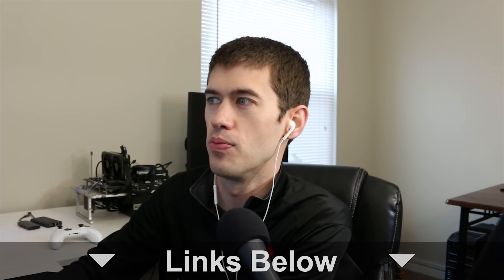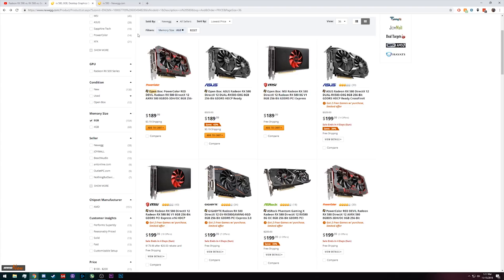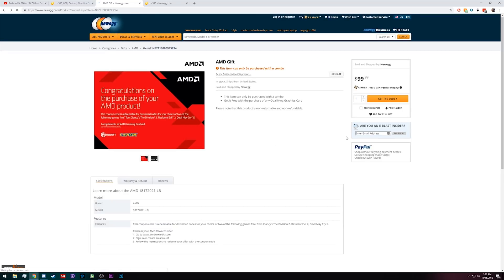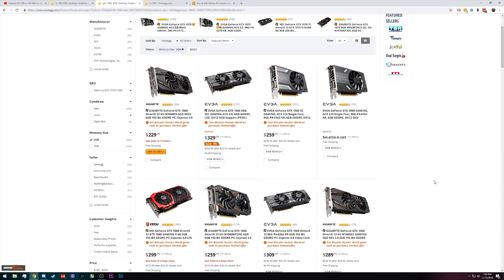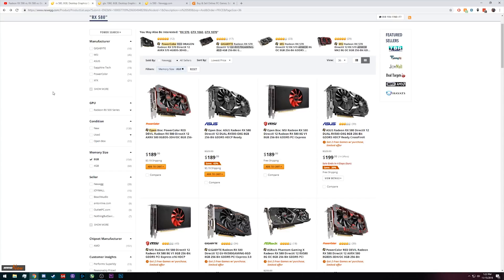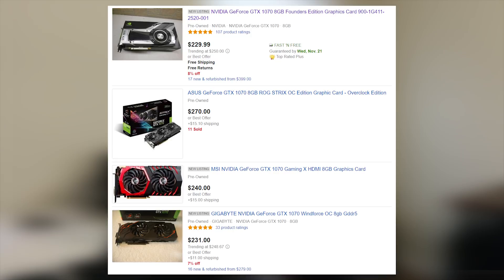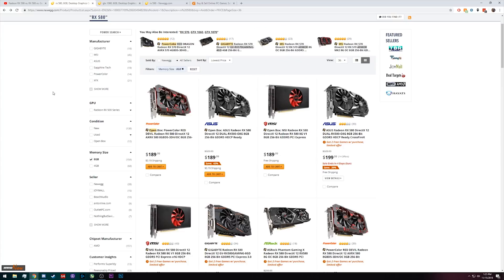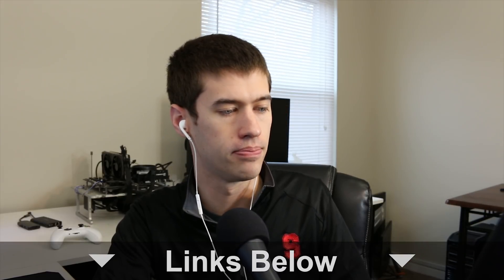AMD RX 590 - A Good Graphics Card You Probably Shouldn't Buy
AMD just launched the RX 590, a graphics card featuring a refined Polaris architecture. It's a good GPU you almost certainly shouldn't buy.

► MSI Armor RX 580 8GB (cheapest 8GB RX 580 on Amazon as of filming)
► AMD RX 590 GPUs on Amazon